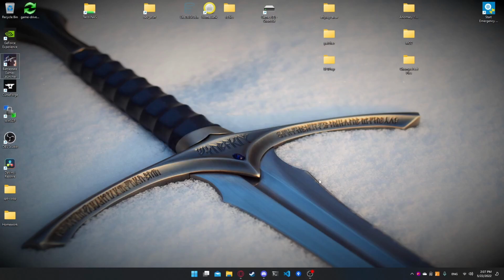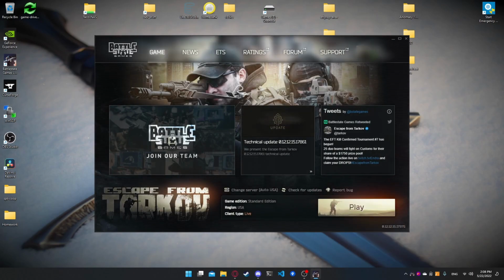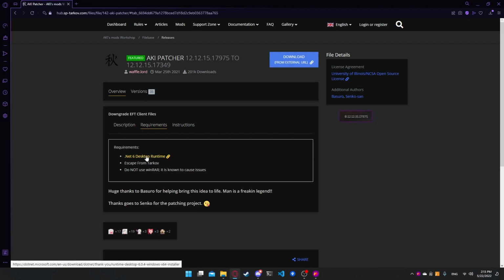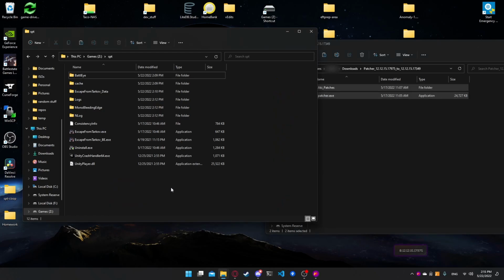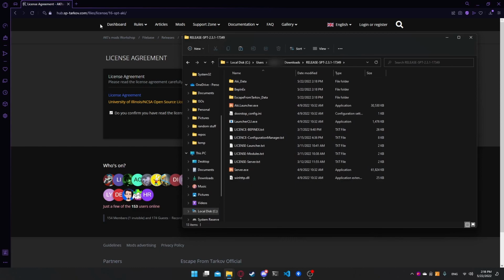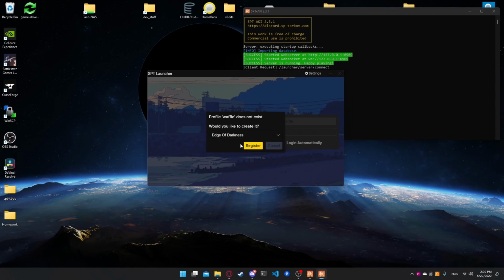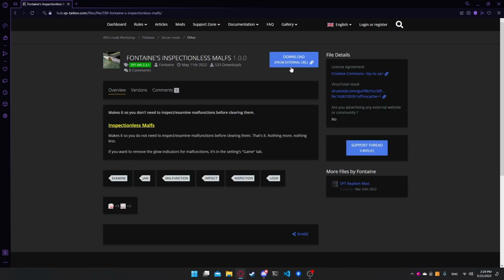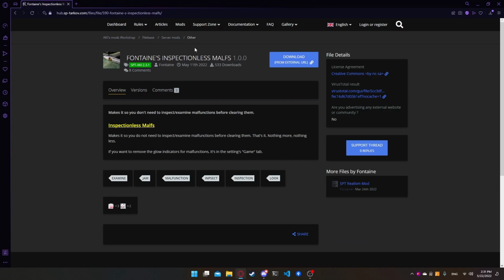SPT Setup Tutorial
A poorly made guide to setup SPT

00:00 Requirements
01:32 Copy Client Files
02:45 Checking Client Version
03:14 Downgrading Client Files
06:26 Installing SPT-AKI
07:38 Starting the Server
08:04 Launcher Stuff
09:38 Showing the Game Runs I Guess
10:12 How to get Support
10:36 Installing a Mod